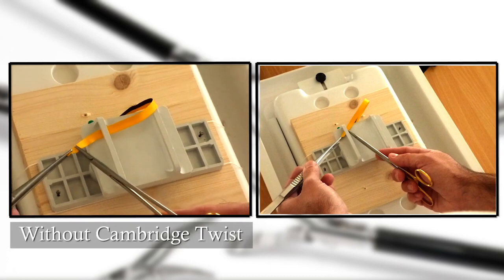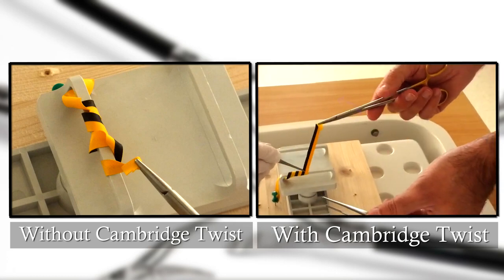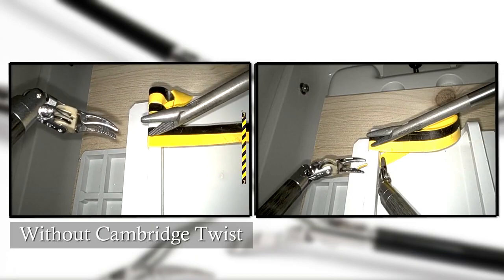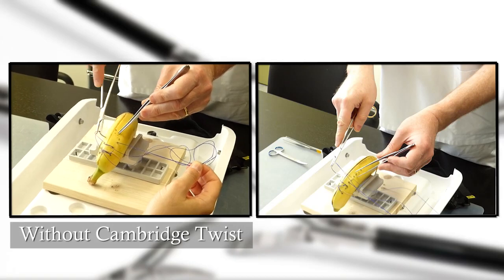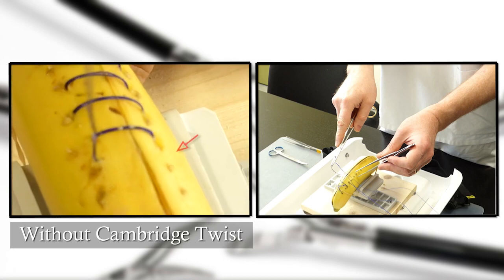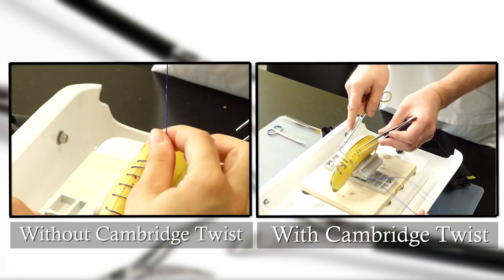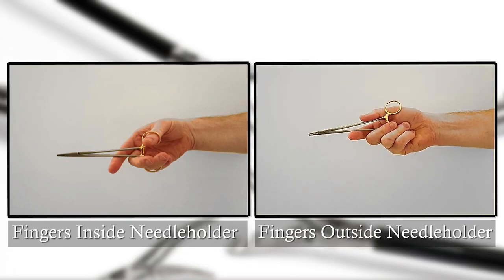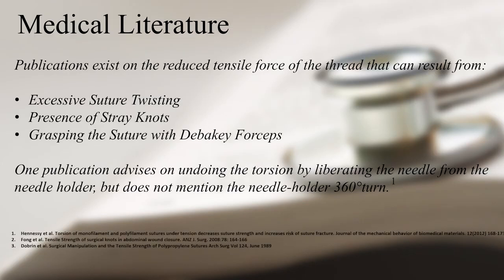‘Cambridge twist’: overlooked detail when teaching continuous sutures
‘Cambridge twist’: overlooked detail when teaching continuous sutures, by Luca Fumagalli, Sotirios Georgios Popeskou, Ramon Pini, Davide La Regina, Ken Galetti, Pietro Majno-Hurst, Alessandra Cristaudi